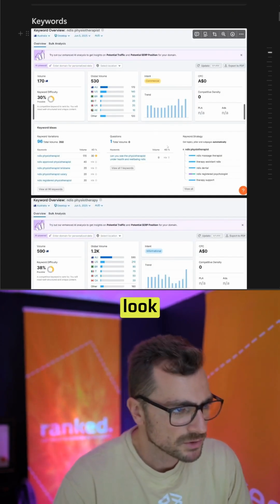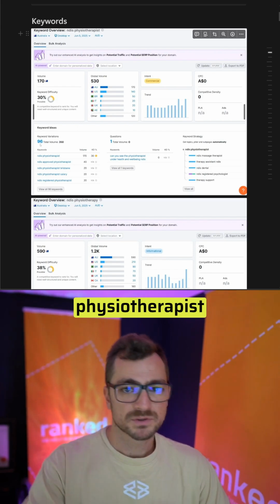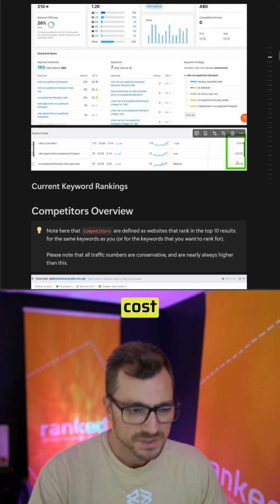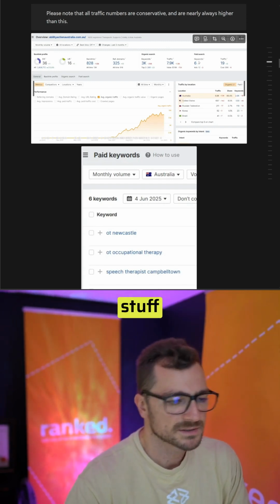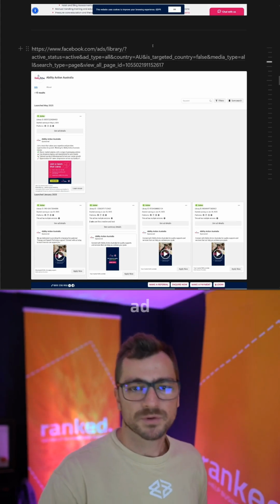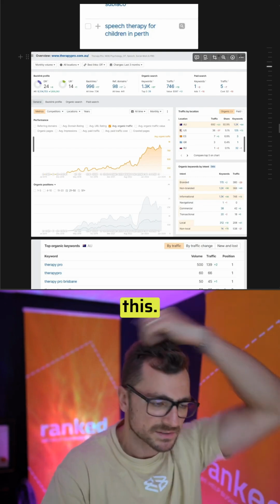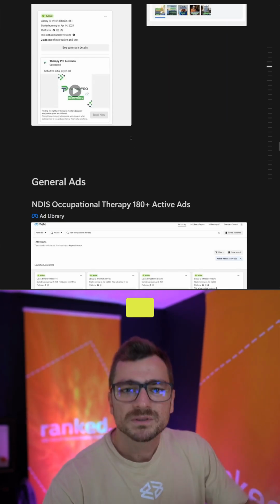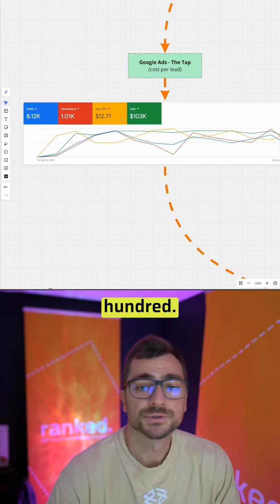NDIS Competitor Audit 🔍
There's no shortage of competition when it comes to growing an NDIS business. To stand out and generate leads, we need a strategic approach. Over the years, I've learned that success lies in understanding the market, researching the right keywords, and leveraging paid ads and organic SEO. Here's how I break down the process to get inquiries rolling through the door.

Finding the Right Keywords with Intent
The first thing I always do is research the right keywords. It's essential to understand which search terms are worth targeting. I've found that focusing on keywords with strong commercial intent—like "NDIS physiotherapist"—can lead to direct inquiries. These are terms where the user is actively looking for a service, and in my experience, they convert well into actual leads. The "NDIS physiotherapist" search volume is around 350 searches a month, but it's not just about volume. The user intent behind the search is critical.
This is where tools like SEMrush come in handy. By digging into keyword variations and filtering out unnecessary terms, we can identify the most valuable keywords for SEO and Google Ads. For example, I noticed that "NDIS physiotherapy" has a mix of informational intent—people might be researching what physiotherapy under NDIS entails, which means the cost per click (CPC) for this term is generally lower but doesn't directly lead to inquiries.
So, the game plan is clear—if the goal is to drive inquiries, I will focus on targeting keywords like "NDIS physiotherapist" in my Google Ads campaigns. I always take the CPC data with a grain of salt, as tools like SEMrush can sometimes provide skewed averages by including irrelevant broad match terms. The CPC for more targeted terms is often much higher than initially reported.

Leveraging Google Ads for Immediate Leads
Once pinpointing the right keywords, the next step is to look at Google Ads. Paid ads are often faster at getting inquiries in the door, especially in competitive industries like NDIS. When I researched the CPC for "NDIS physiotherapist", I saw figures ranging from $15 to $19. However, I know that these numbers are just averages. Google often includes broad-match keywords and skews the cost for the most important terms.
In my experience, the true CPC for the right terms—those that drive high-quality leads—is always higher than Google's average estimates. The key takeaway is that while the cost might seem high, the return on investment (ROI) can be significant if the ads target high-intent users.
Paid ads also give you the flexibility to scale quickly. You can create targeted ads around those key terms, drive traffic to landing pages designed for conversions, and measure real-time results. The immediate feedback from paid ads makes them an essential tool when you need inquiries right now.

Analysing Competitors and Backlink Strategy
Another critical element in driving traffic and inquiries is understanding your competitors' actions. I always look at the keywords competitors target and their overall SEO strategy. One thing I noticed was a competitor with 325 referring domains and a website receiving around 10,000 organic visits per month. This tells me they're not just relying on paid ads—they've built a strong SEO foundation.
Building backlinks is a long-term strategy, but it's crucial. To compete with a business like this, I'd need to invest around $275,000 to purchase enough high-quality backlinks. While this number is quite high, I also recognise that not all backlinks can be bought. Many of the most valuable links—like those from government sites or news outlets—are earned, not purchased. So, while it's expensive, investing in a solid backlink strategy will pay off over time, helping to boost the site's domain authority and organic rankings.
Content Marketing: Creating Valuable Resources
In addition to backlinks, content marketing plays a huge role in SEO. I've seen time and time again that publishing valuable, authoritative content helps businesses rank higher and establish themselves as leaders in their field. I checked out some of my competitors' websites and noticed that many have multiple blog posts targeting the same niche. These blogs aren't just filler content—they're well-researched, informative articles that answer potential clients' questions and provide real value.
For example, when I checked out the blog pages of my competitors, I found they were ranking well for long-tail keywords like "how to get NDIS funding for physiotherapy" or "NDIS physiotherapy services in Melbourne." These blog posts provide helpful information for users while driving organic traffic to their websites. I'd incorporate this into my strategy. Whether it's case studies, FAQs, or insightful articles on how NDIS services work, content marketing can help attract high-quality traffic and nurture potential leads.